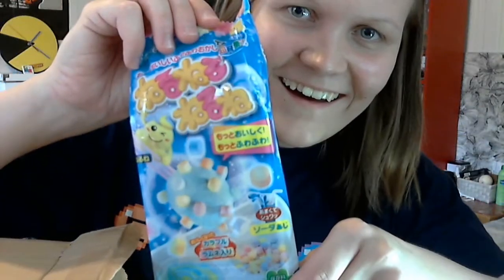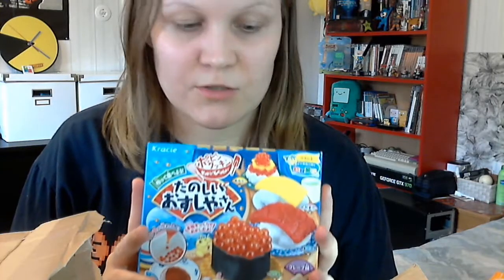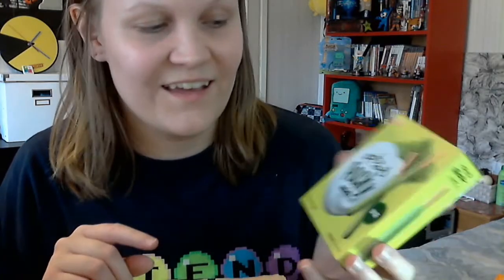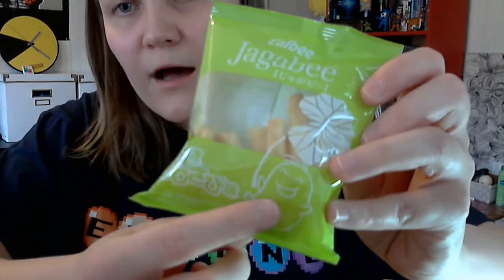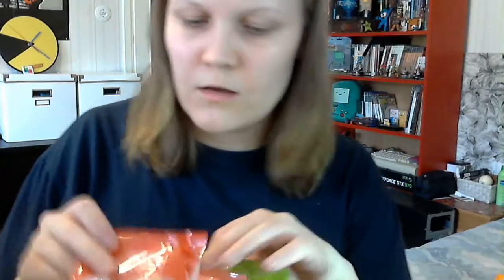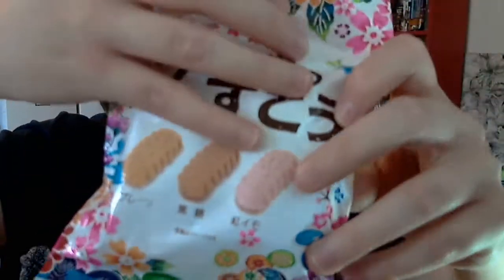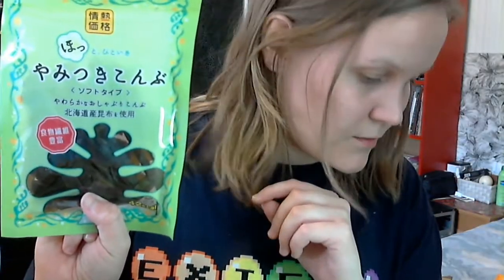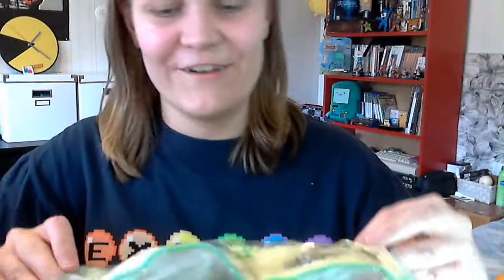Mystery gift box from Japan! | Unboxing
I got a mystery box full of japanese treats as a gift from my friend, let's unbox it together! ヽ(　･∀･)ﾉ どうもありがとう ( ᵘ ᵕ ᵘ ⁎)

I tried to film this with two cameras, but then decided to use the footage with better overall quality (webcam).

Here's everything I got (from A to E, in that order how they appear in notes).

A:
DIY sushi candy kit
Neru-neru-neru-ne

B:
Green tea Pocky
Kinoko no yama chocolate bisquit
Green tea caramel
Miyako kombu

C:
Jyuagariko potato crisp, tarako butter
Jagabee potato crisp in flavors
-wasabi
-pickled plum
-butter & soy sauce

D:
Yokan x4
-red bean x3
-plum x1
Pickled plums
Chinsko bisquits
Kinaco sticks x2

E:
Dried squid
Cooked baby Horse mackerel
Shark jerky
Fish paste jerky
Kombu
Wakame

 (っ˘ڡ˘ς)

GPU: Gigabyte GeForce GTX 970 Windforce 3X OC 4GB
CPU: Intel(R) Core(TM) i5-4670K CPU @ 3.40GHz
Memory: 16 GB RAM
Microsoft Windows 10 Professional

SteelSeries Siberia 150
Blue Yeti

Sometimes also:
HTC Vive
1680 x 1050, 60Hz